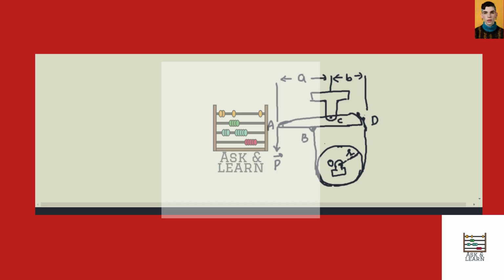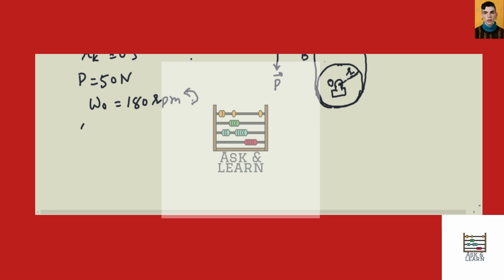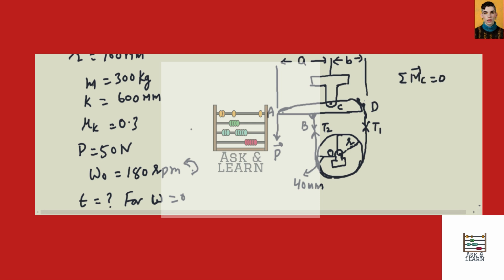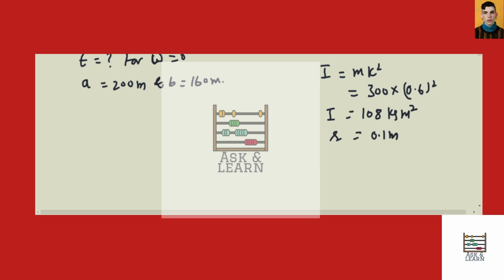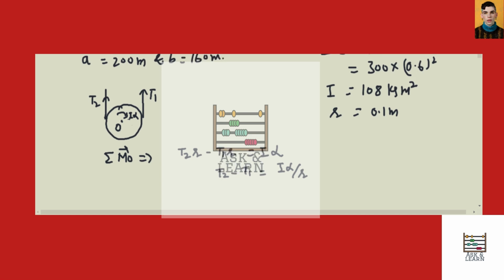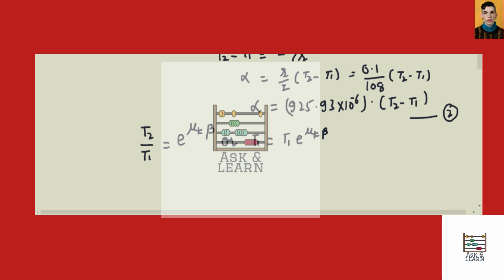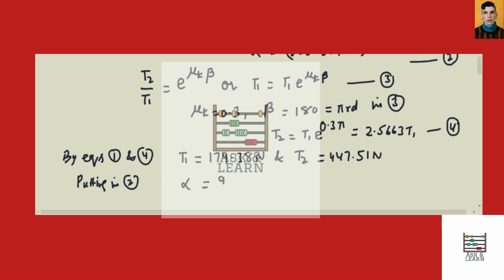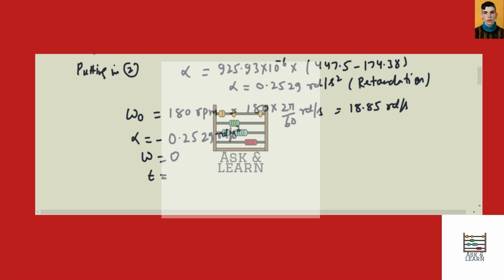The figure shows a band brake designed to prevent "backward" rotation of the shaft. The angle of wra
The figure shows a band brake designed to prevent "backward" rotation of the shaft. The angle of wrap is , the band width is , and the coefficient of friction is . The torque to be resisted by the brake is . The diameter of the pulley is in. (a) What dimension will just prevent backward motion? (b) If the rocker was designed with in, what is the maximum pressure between the band and drum at back torque? (c) If the back-torque demand is , what is the largest pressure between the band and drum?